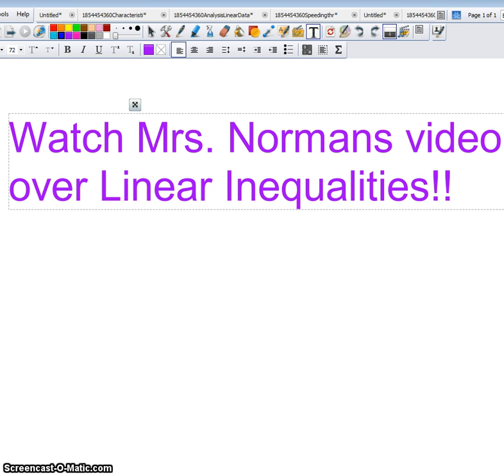Batiste Linear Inequalities